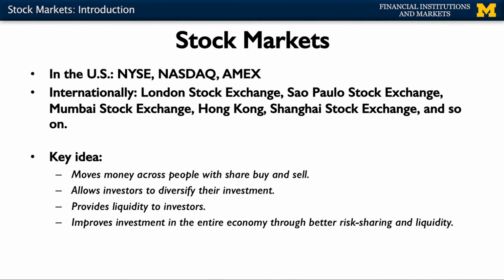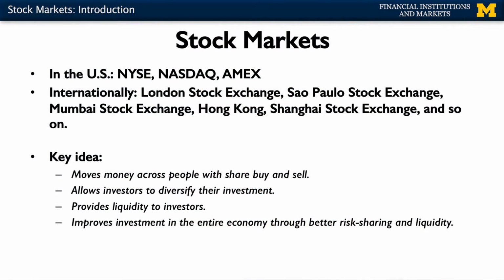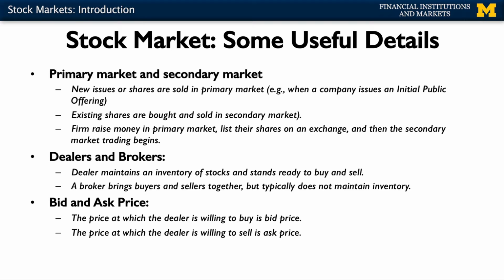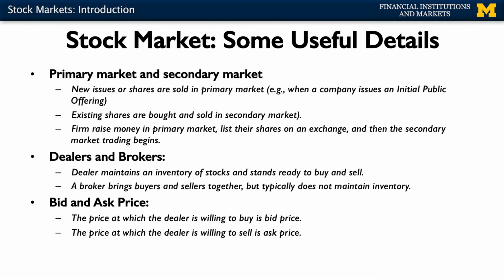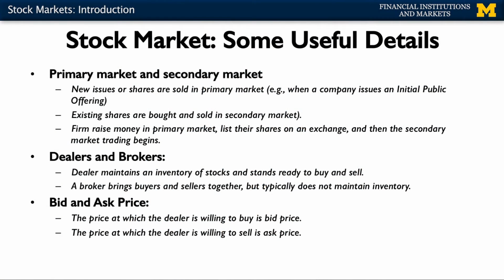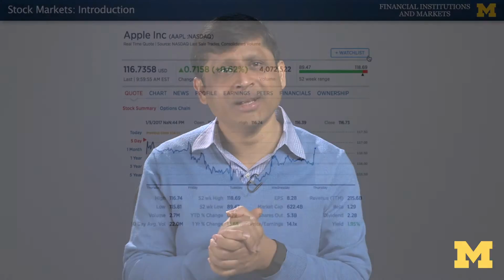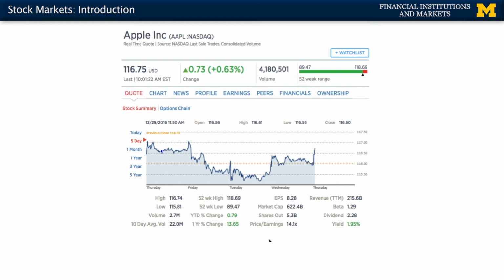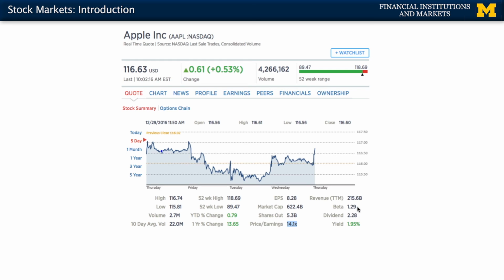MCHFIMXX2016-V003200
corporatefinance.03.01.07.010517-1080p_edX.mov